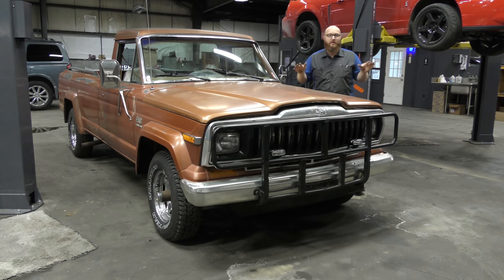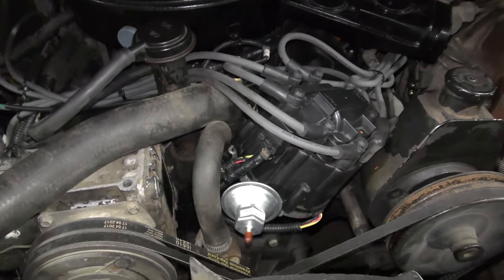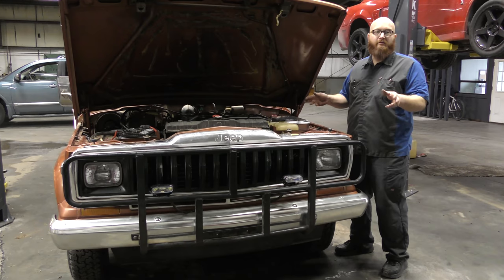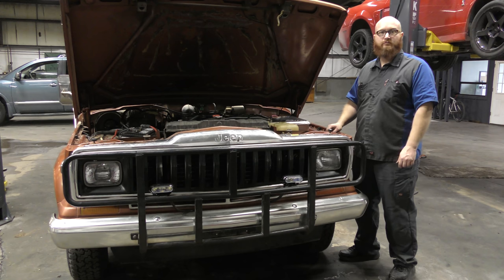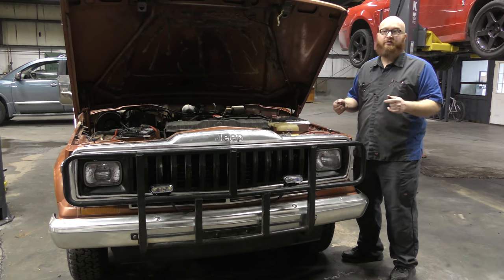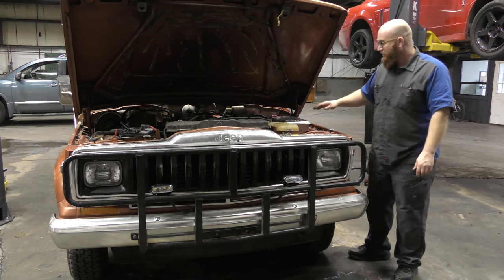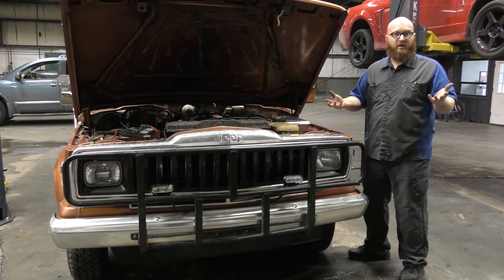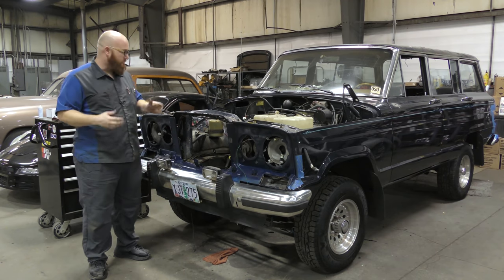The tale of two classic 1983 Jeeps in the CAR WIZARD's shop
Get an update on the two 1983 classic Jeeps in the CAR WIZARD's 🧙‍♂️ shop. We say farewell to one and the other gets a major tear down.